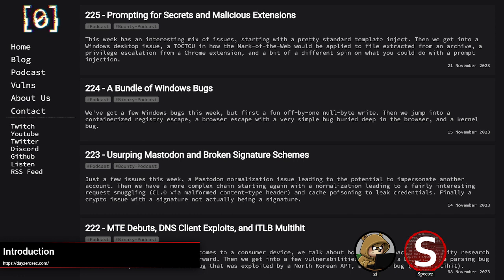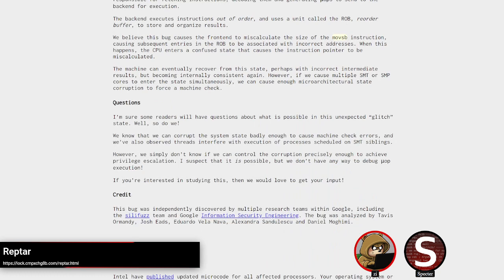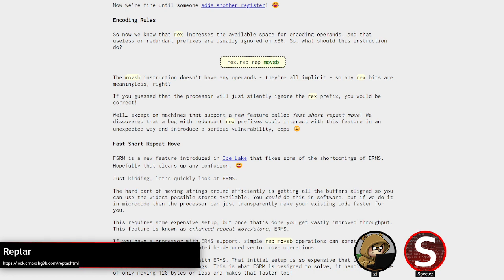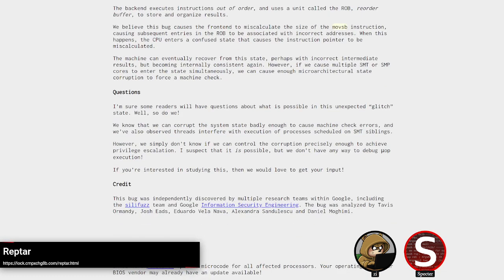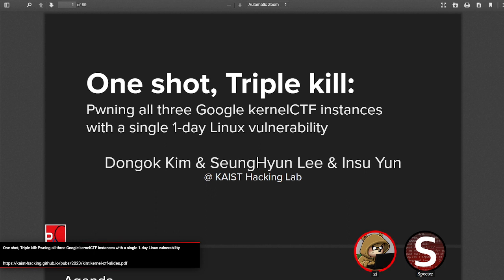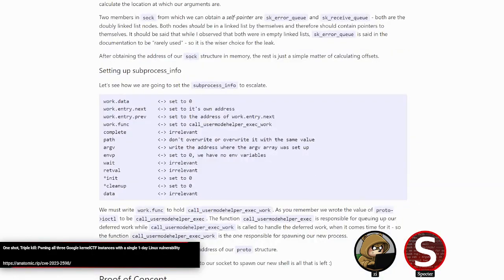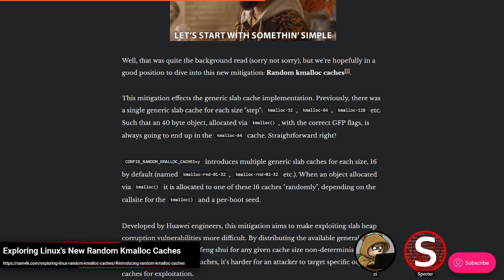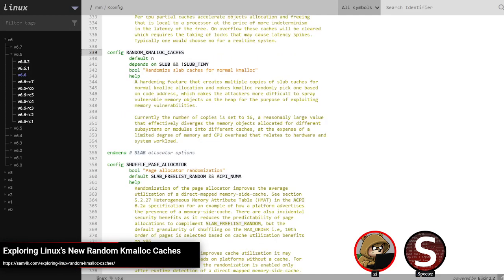226 - A Heap of Linux Bugs [Binary Exploitation Podcast]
Last week we brought you several Windows bugs, this week we are talking Linux kernel vulnerabilities and exploitation. We start off looking at a weird but cool CPU bug, Reptar, then we get into nftables, io_uring, and talk about a newer mitigations hitting Linux 6.6 that randomizes the caches allocations end up in.

[00:00:00] Introduction
[00:00:21] Reptar
[00:11:56] One shot, Triple kill: Pwning all three Google kernelCTF instances with a single 1-day Linux vulnerability
[00:31:09] Conquering the memory through io_uring - Analysis of CVE-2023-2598
[00:38:00] Exploring Linux's New Random Kmalloc Caches
[00:48:09] ThinkstScapes Quarterly - 2023.Q3
[00:49:34] CacheWarp